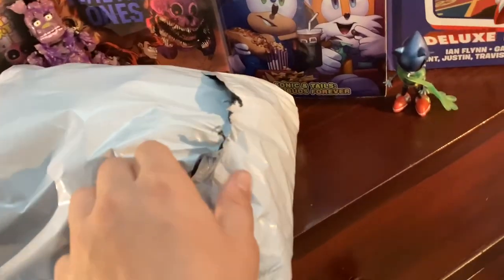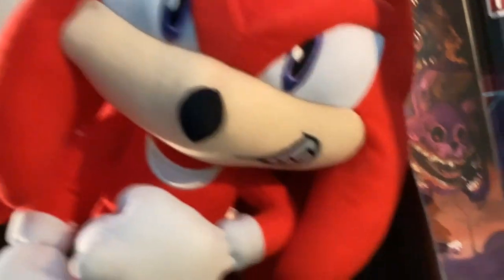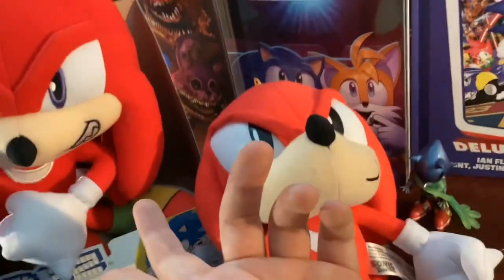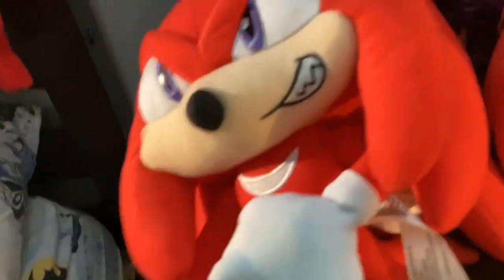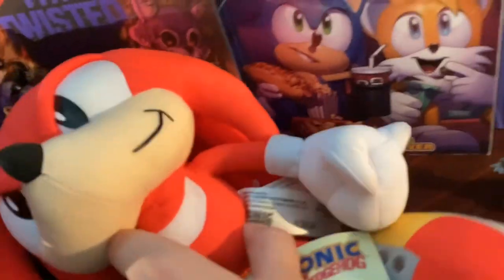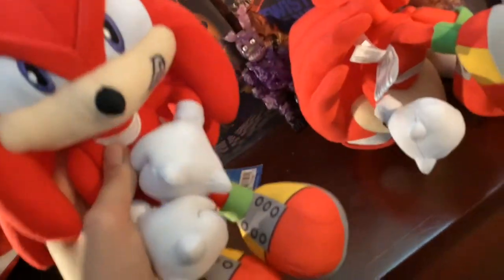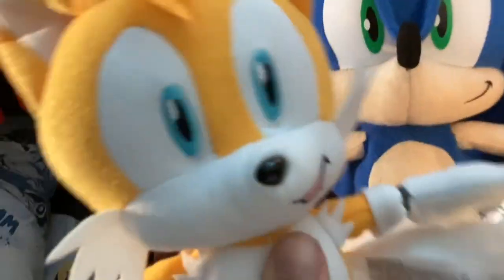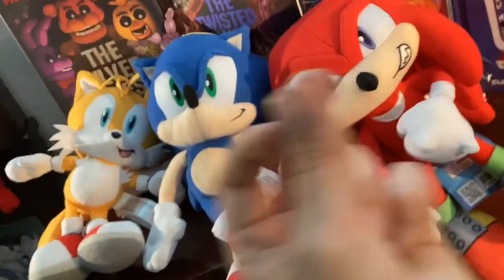New GEE Knuckles plush review